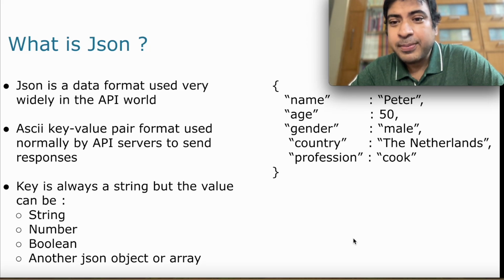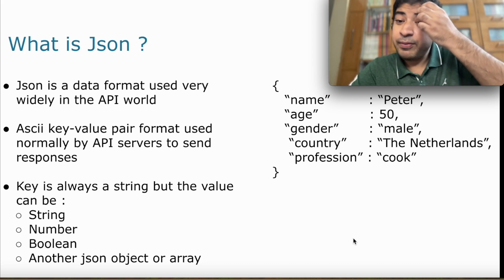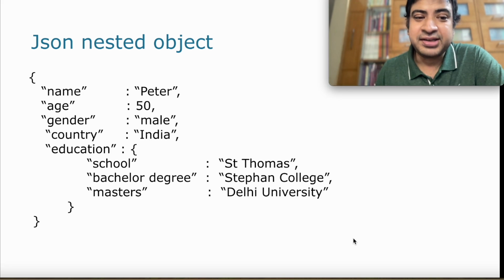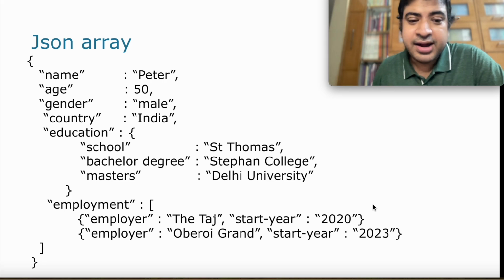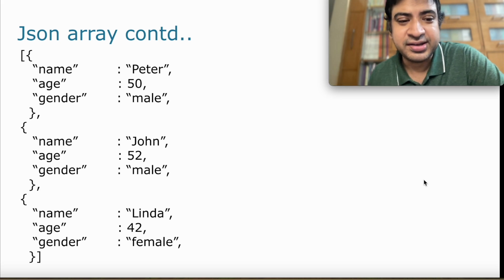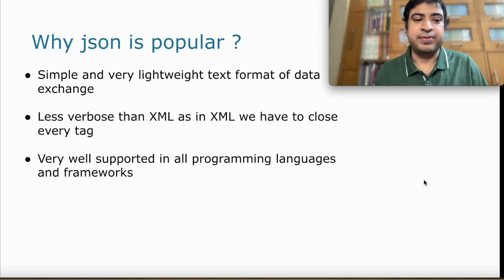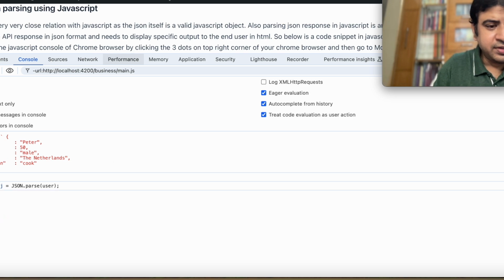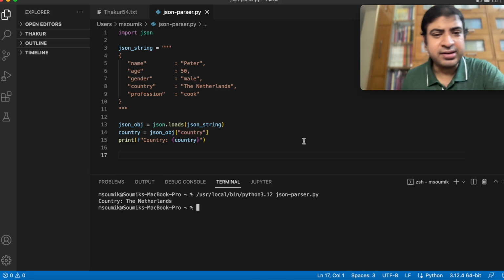Json : Why do we use json and how to read json in python and javascriopt ?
Json is a data format used widely in the API world and in this video we will explore why we use json and also how can we read json in Python and Javascript. Whenever we invoke an API endpoint, normally the API responds with the data in json format. Json is basically a text based (ascii) key value pair format where the key is string but the value can be a string or a number or a boolean or another object or an array.  In this video, I will give some examples of some everyday use json samples so that you will have a very clear idea about the json structure.